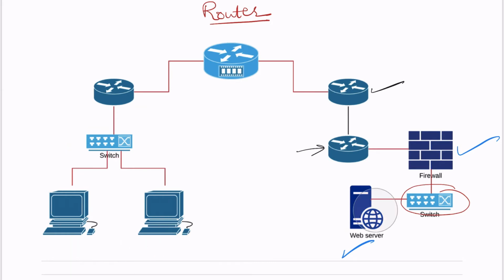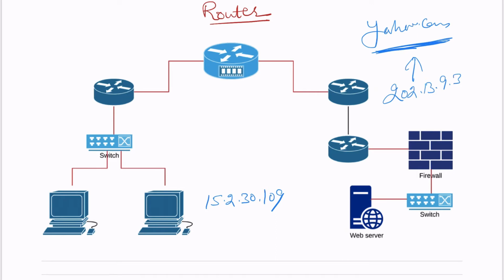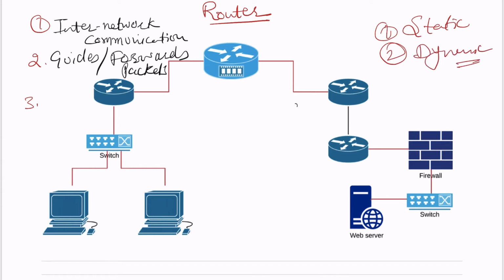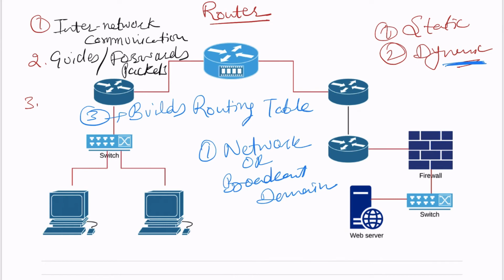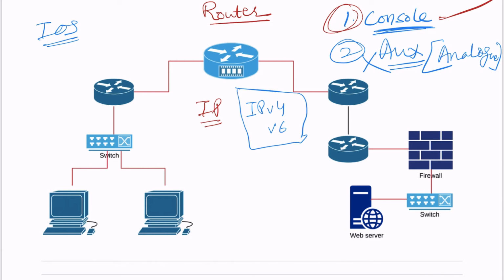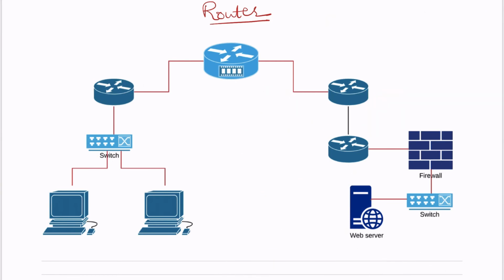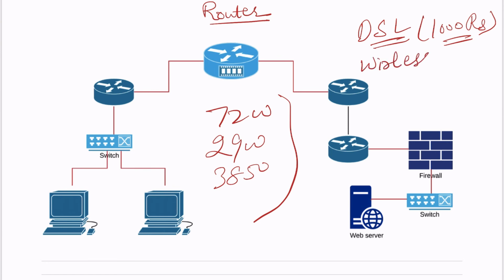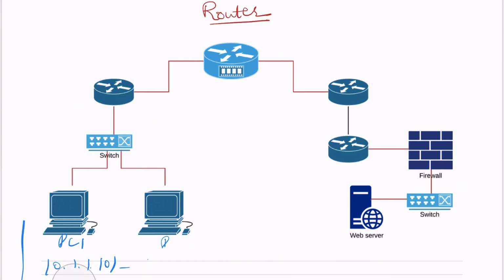CCNA 200-301|| Network Fundamentals || Routers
This is the first lecture of CCNA 200-301 Course. You will know why Router is used and it's functionality.